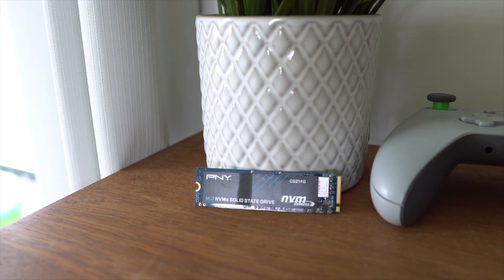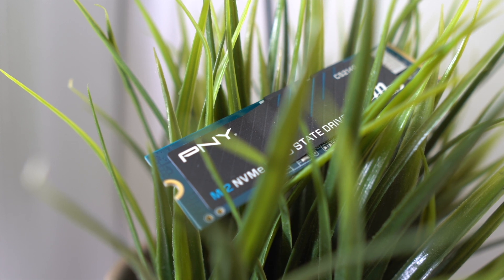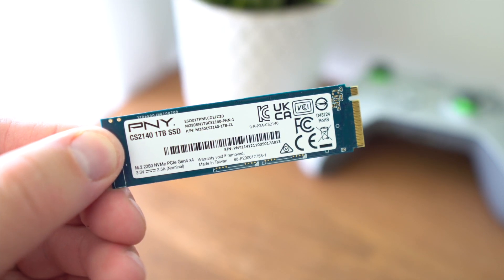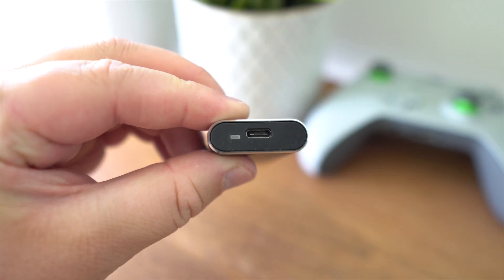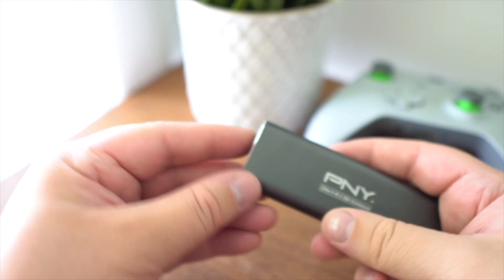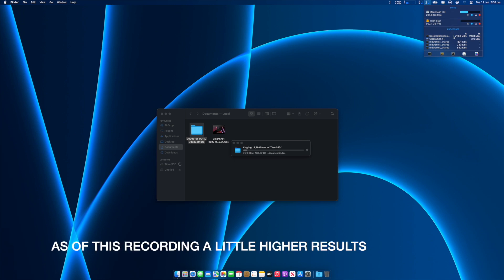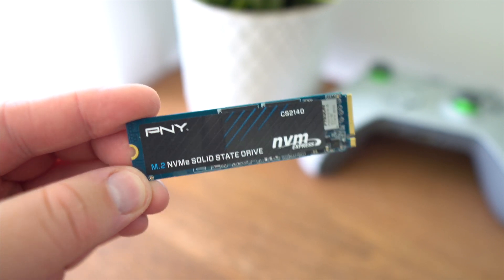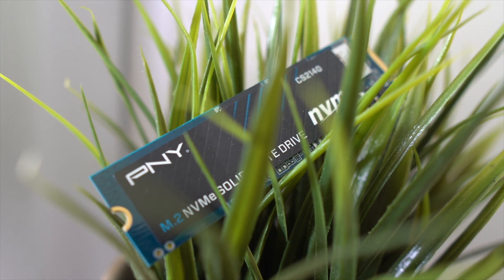PNY CS2140 1TB NVMe Gen 4x4 SSD & Elite-X SSD Enclosure - Review